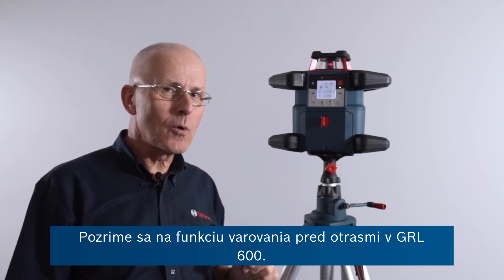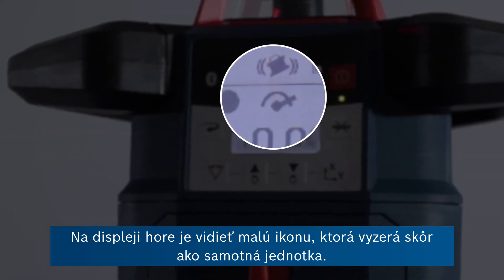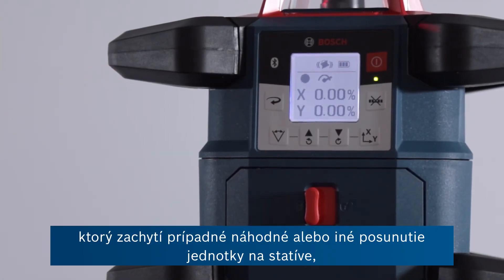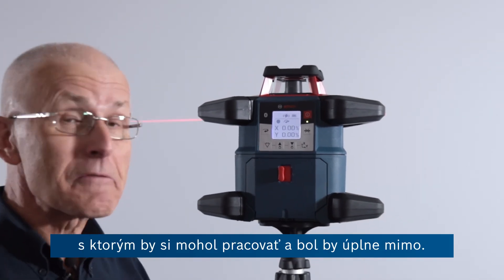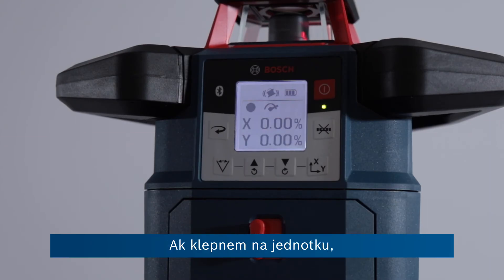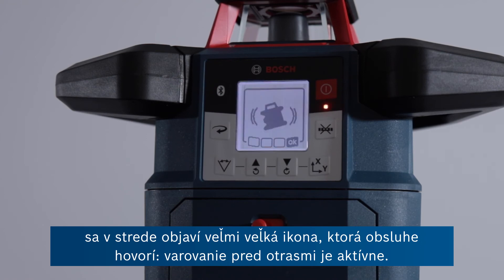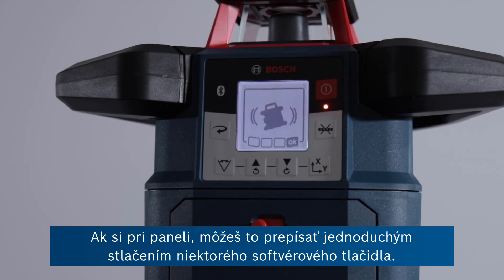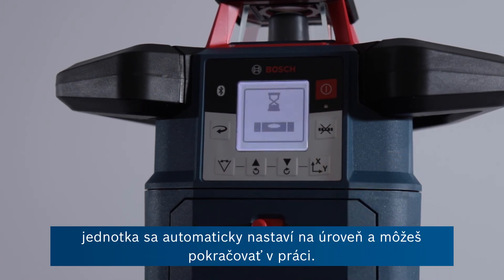Eric vysvetľuje: Čo robí z GRL 600 CHV Professional vhodný prístroj do každého prostredia?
V tomto videu ti náš odborník vysvetlí funkciu signalizácie otrasov (ADS) prístroje GRL 600 CHV Professional. Prístroj Ťa upozorní, ak sa zmení jeho poloha, a tak môžeš predchádzať chybám na pracovisku.

Vďaka GRL 600 CHV Professional to je možné!
- Vysoko flexibilný za zlého počasia s robustným dizajnom, ochranou proti nárazu a stupňom ochrany IP68 proti prachu a vode
- Intuitívne ovládanie displeja a prístupu do aplikácie Levelling Remote, ktorá vizualizuje všetky funkcie vrátane nastavenia duálneho sklonu a šetrí čas
- Dlhá doba chodu s vymeniteľným 18 V akumulátorom a s alkalickými batériami (adaptér je súčasťou balenia)
- Vysoko kvalitný prijímač s 125 mm prijímacou plochou a obojstranným displejom
- Vysoká presnosť merania 0,05 mm/m a návod krok po kroku pre kalibráciu cez intuitívnu aplikáciu
- Režim čiastočnej projekcie na ochranu proti rušeniu z nežiaducich odrazov a iných zariadení